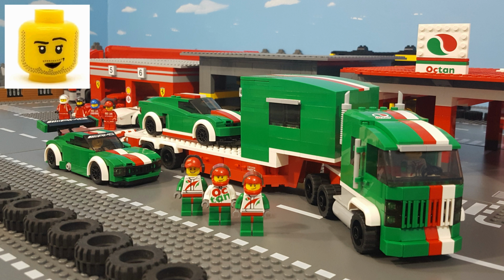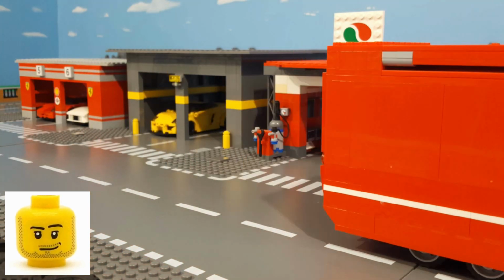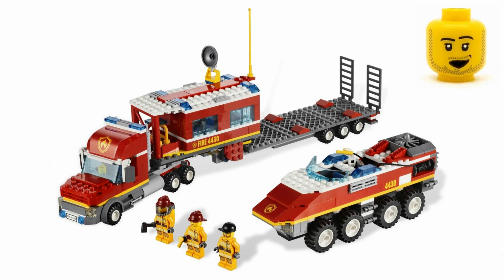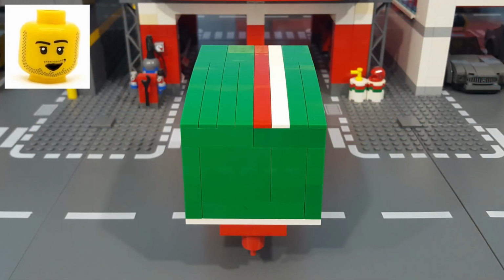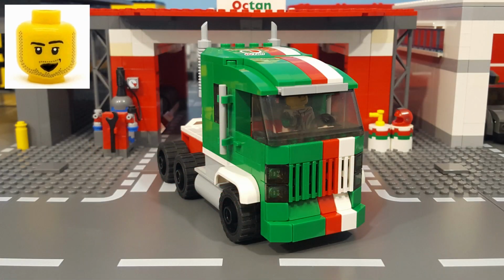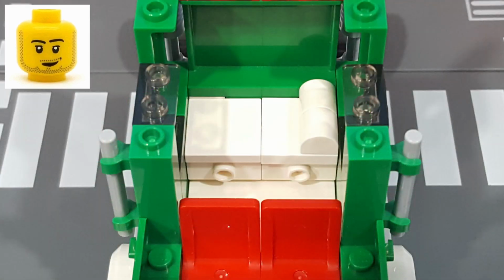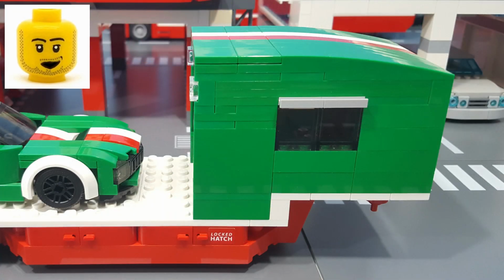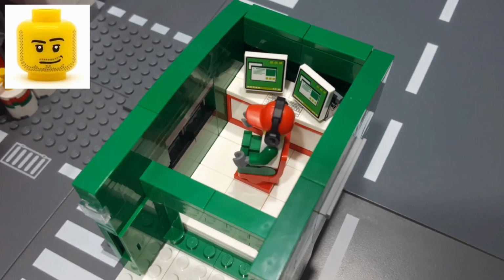LEGO MOC Octan Flatbed Truck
This is my LEGO MOC Octan Flatbed Truck. I've built a few Octan race cars in the past, but I had no way to transport them from race to race... until now.

This truck features a 2-piece design with Octan branding and the Green, Red, and White color scheme.

The cab is a cab-over design with a full interior featuring a sleeping area with a bed and storage.

The trailer has a hybrid design that is part flatbed, part enclosed shop. The flatbed features removable loading ramps and tool storage below. The shop features a dual-monitor diagnostic computer and a swivel chair for the operator.